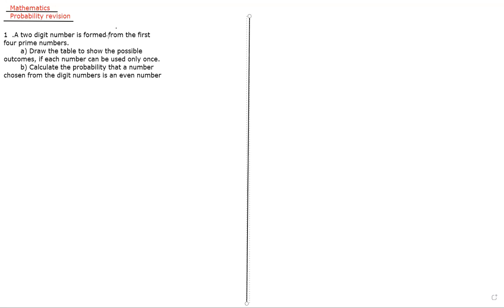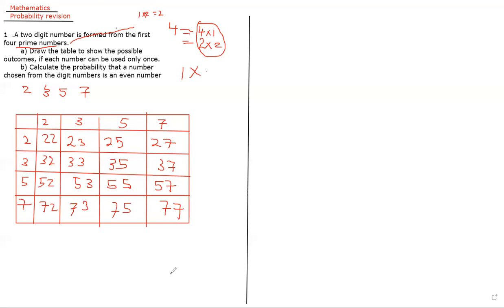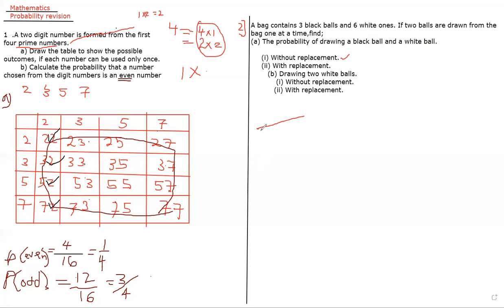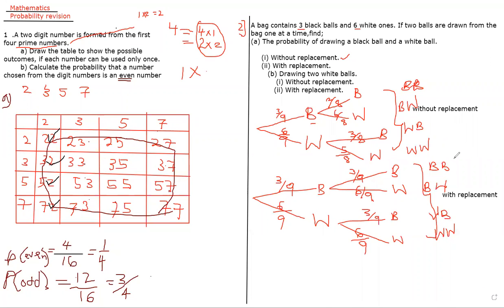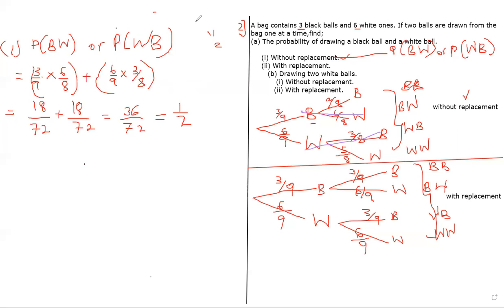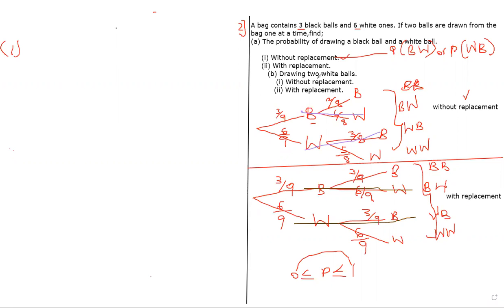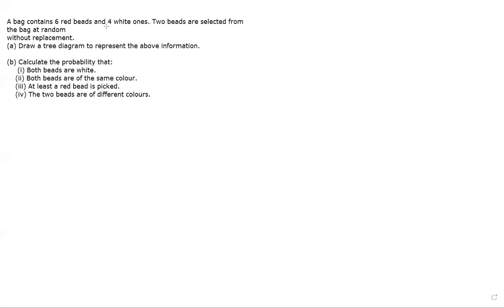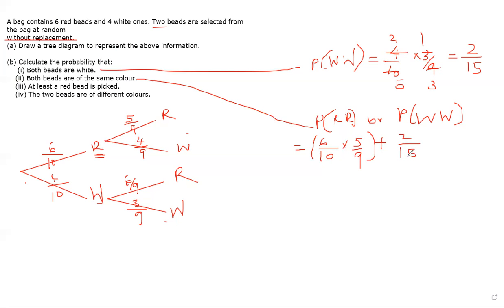December 6, 2021